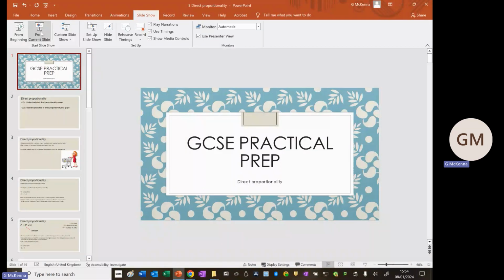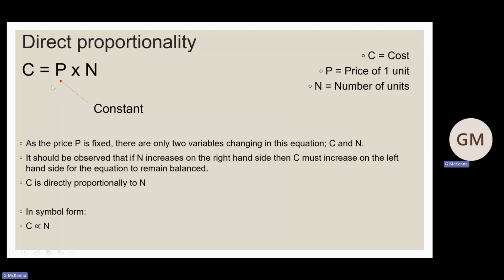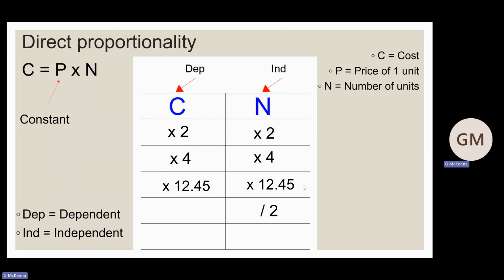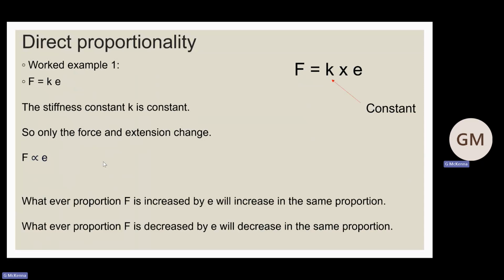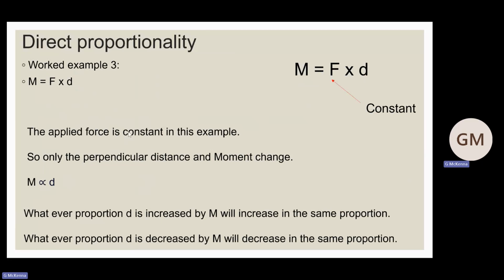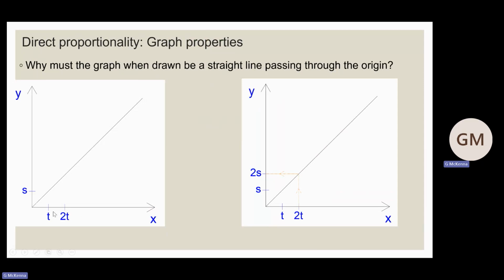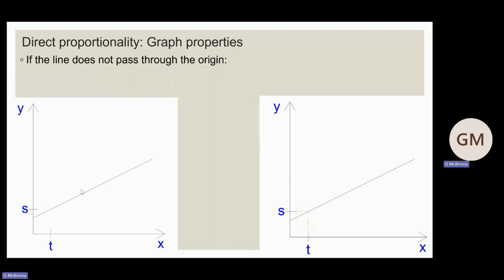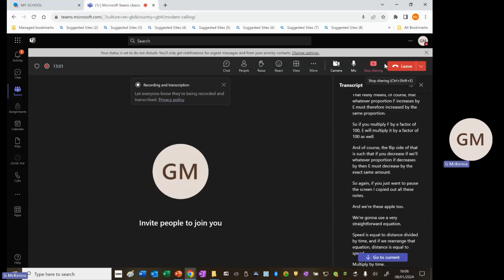5. Direct proportionality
A video tutorial on:
What direct proportionality is and apply it to some worked examples.
State the requirements of a graph demonstrating direct proportionality.